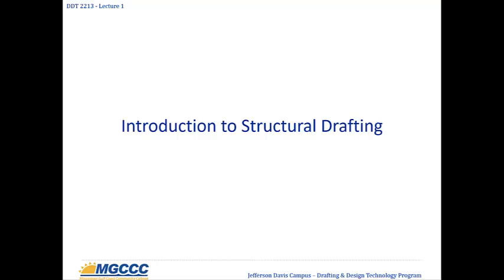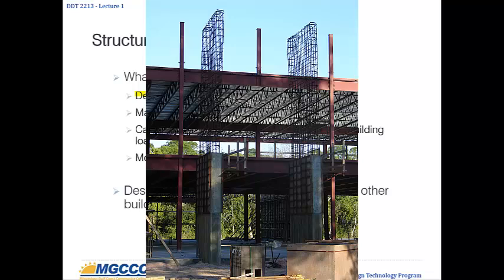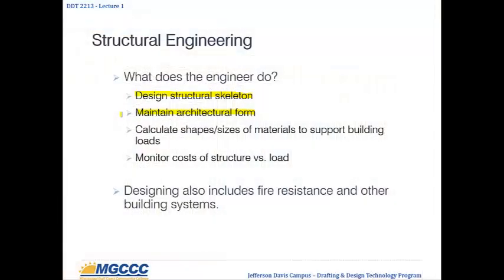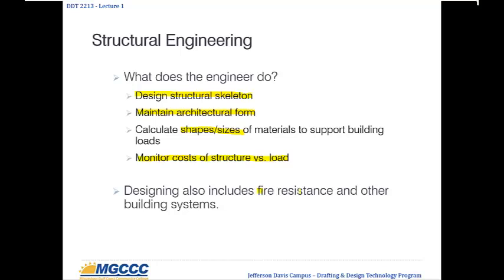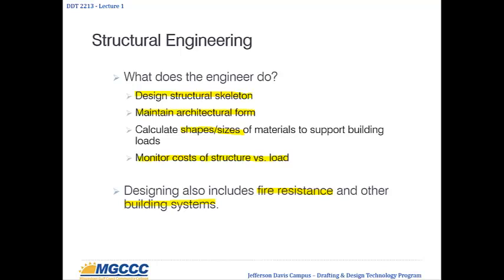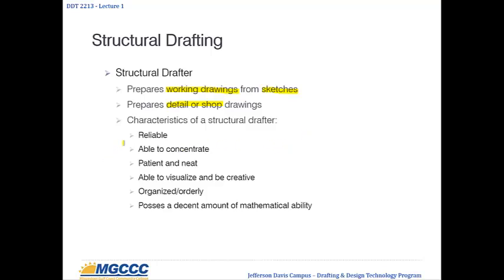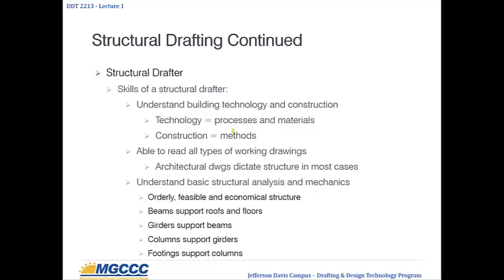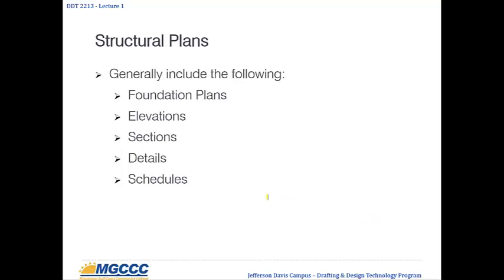Structural Drafting - Lecture 1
Introduction to the course and some basic principles.